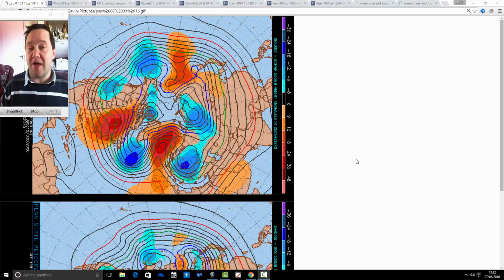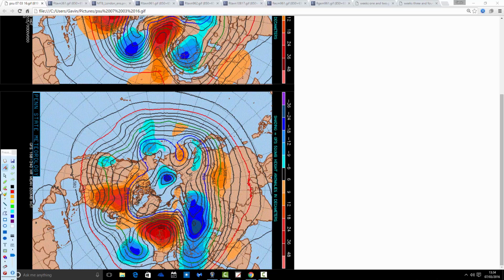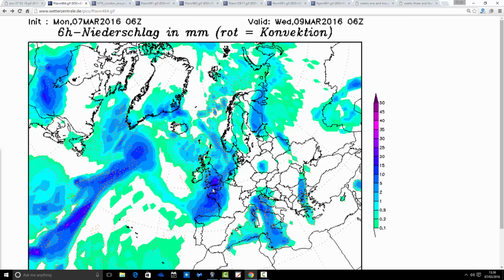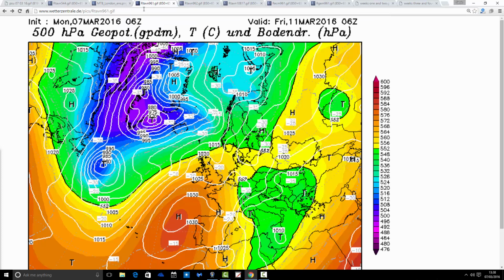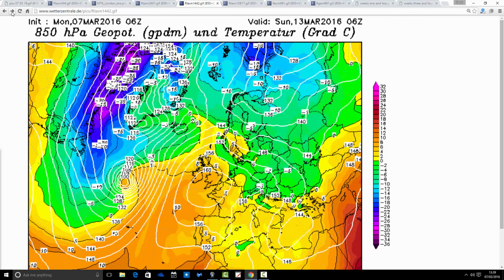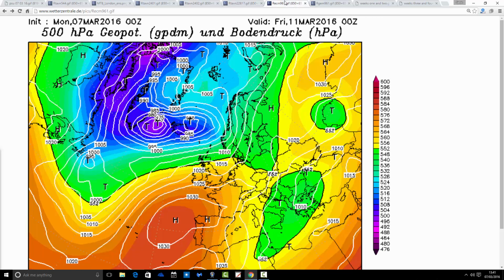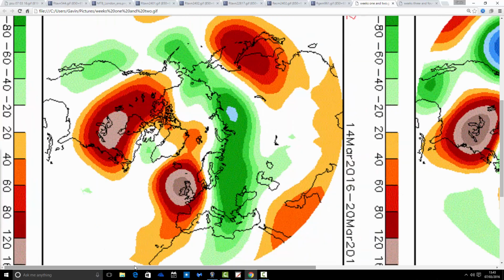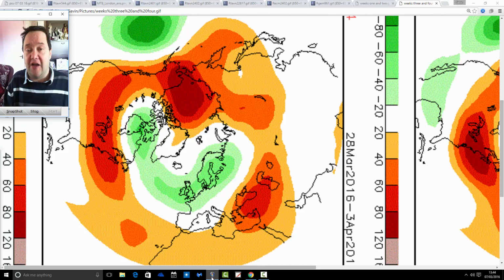Spring For Weekend - Winter Next Week? (07/03/16)